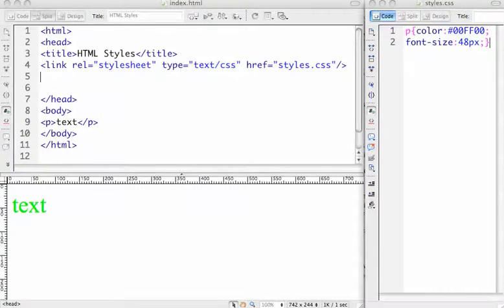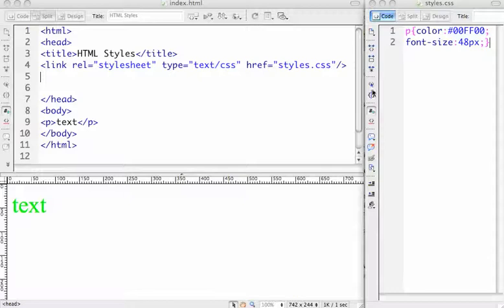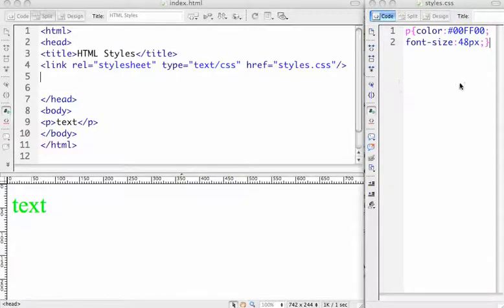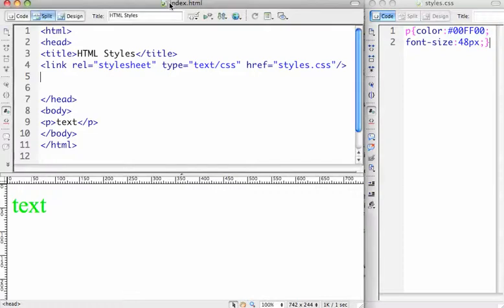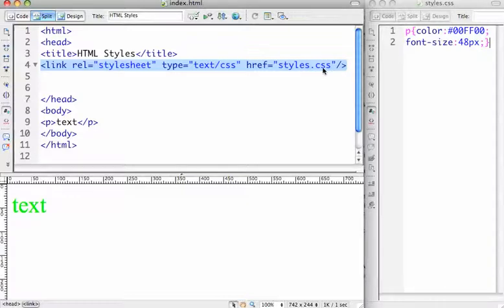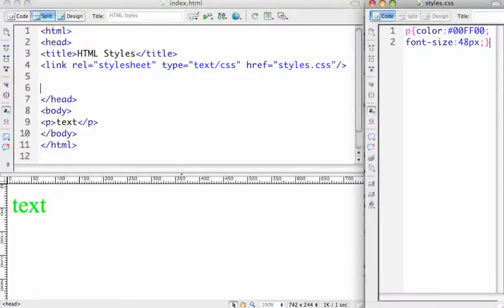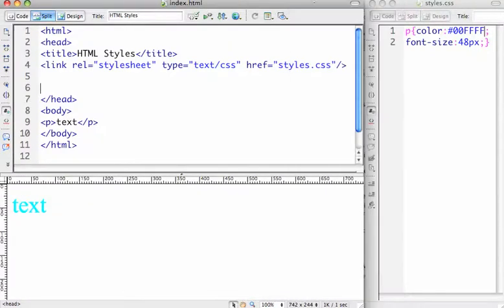HTML: CSS External & Internal Style Sheets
HTML Cascading Style Sheets (CSS):  External Style Sheets, Internal Style Sheets and Inline Styles